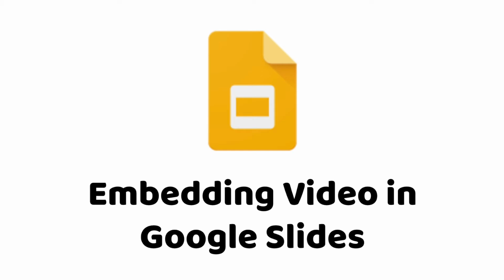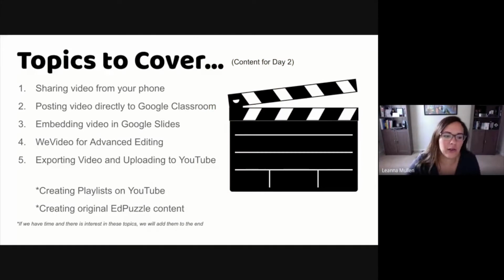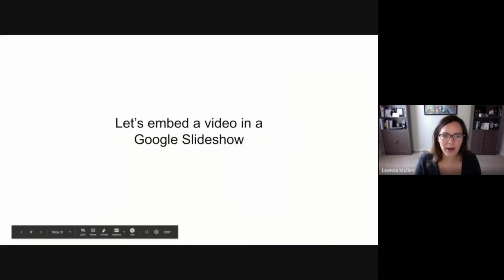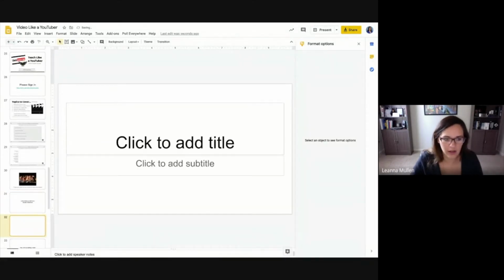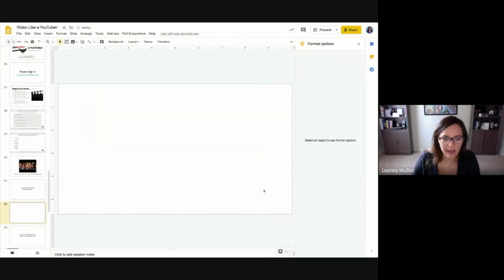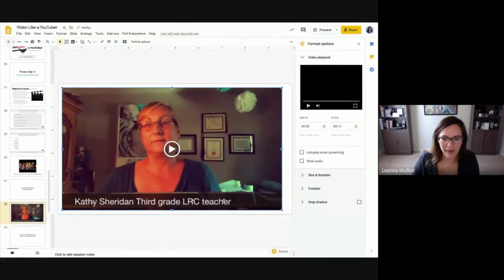Teach Like a YouTuber 2.1 Embedding Video in Google Slides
Video 2.1 - Embedding YouTube and Google Drive videos directly into a Google Slideshow